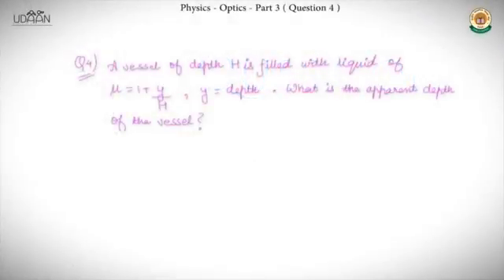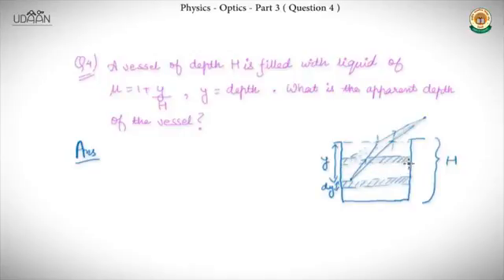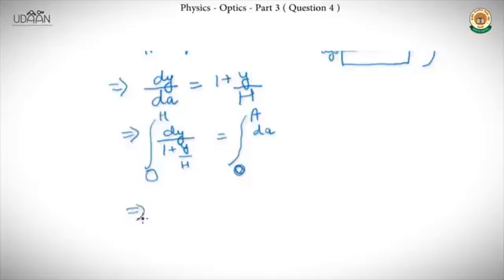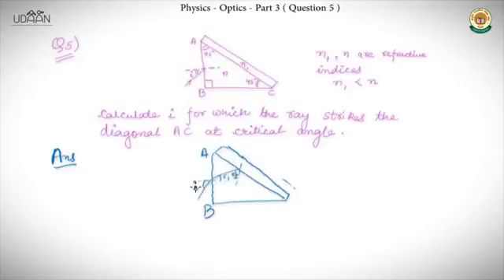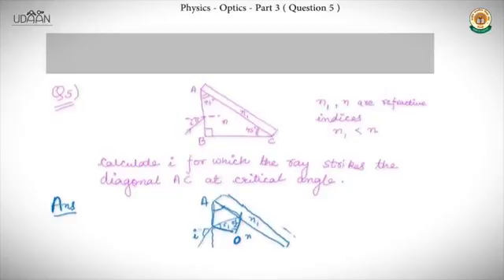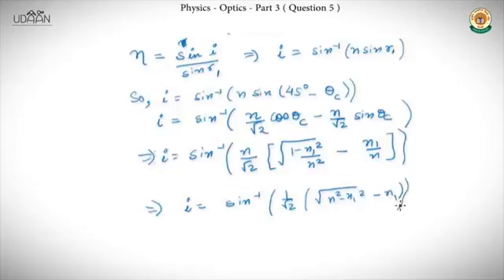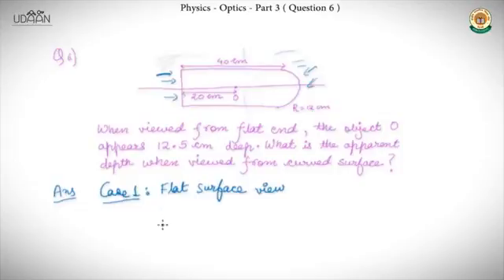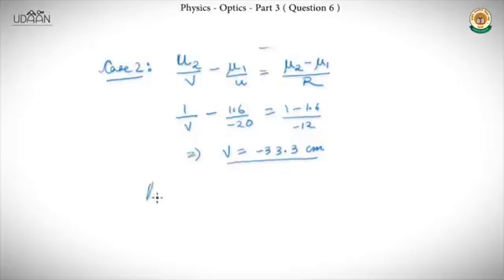Discussion: Optics - 3